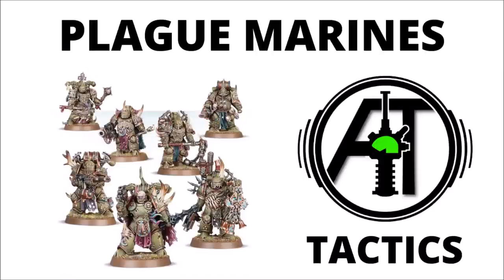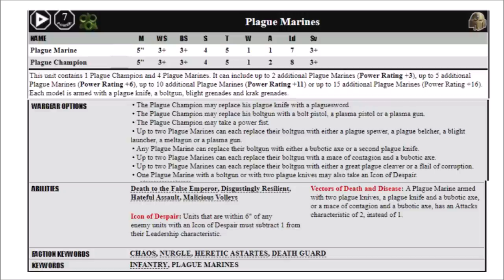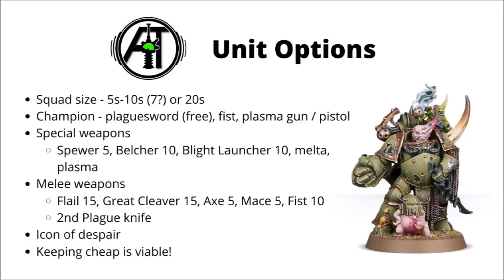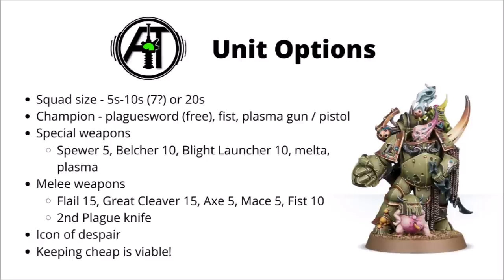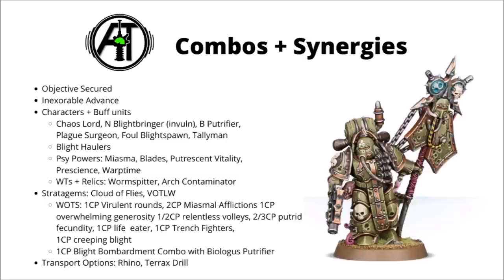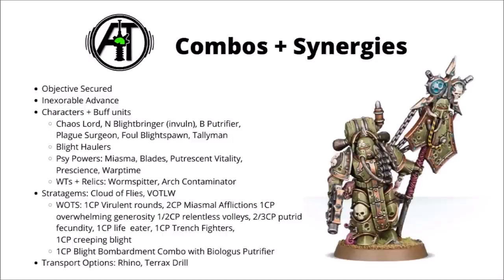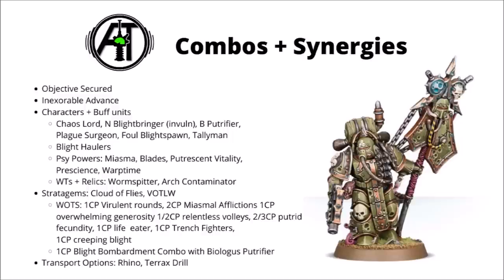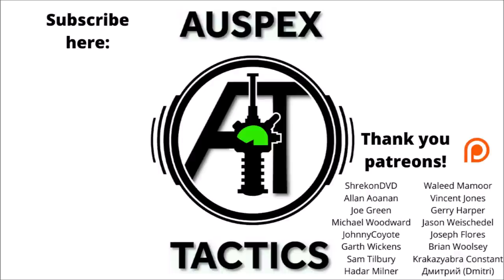Plague Marines - Rules, Review and Tactics - Death Guard Codex Strategy Guide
Today we'll be looking at the rotten heart of the Death Guard army, the Plague Marines...